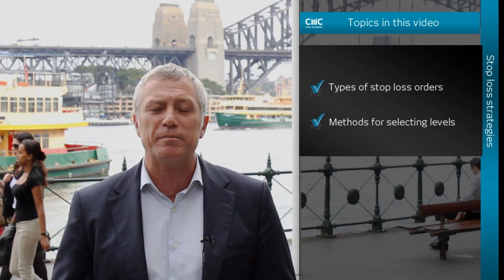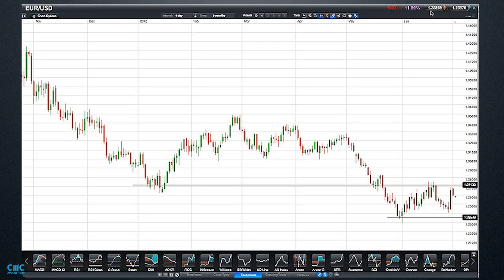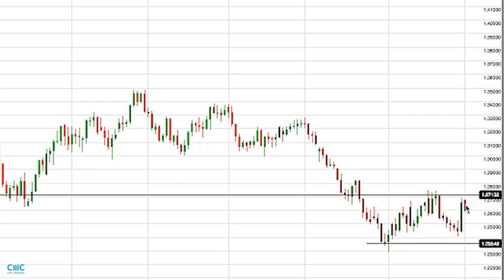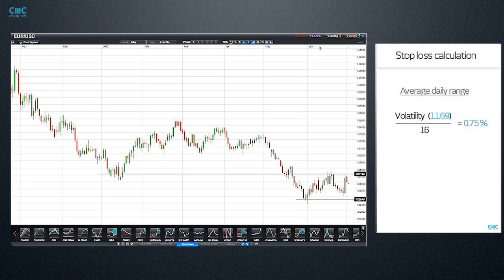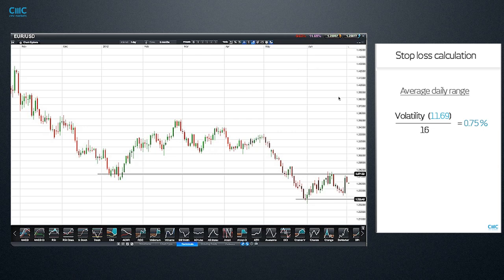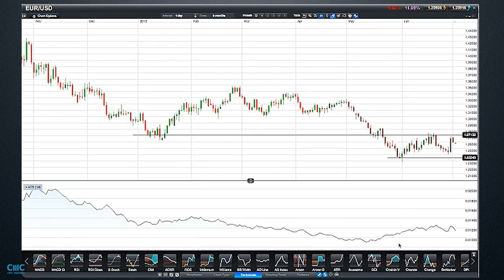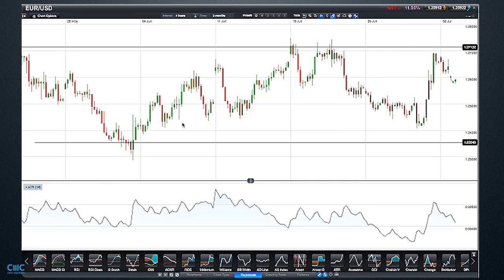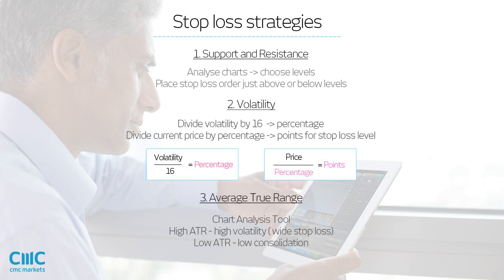Trading strategy - Stop loss strategies explained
How to trade using stop losses. Learn about how leverage magnifies risk -- while it can increase potential profits, it can also increase potential losses. Risk management is important for survival in the markets. This session examines and explains a key risk management tool --stop loss-- and gives clues as to how traders can tailor their orders to suit their strategy.

This video is for general information only and is not intended to provide trading or investment advice or personal recommendations. CMC shall not be responsible for any loss that you incur, either directly or indirectly, arising from any investment based on any information in this video. Please remember spread betting and trading CFDs carries significant risks and may not be suitable for all investors. Losses can exceed your initial deposit."